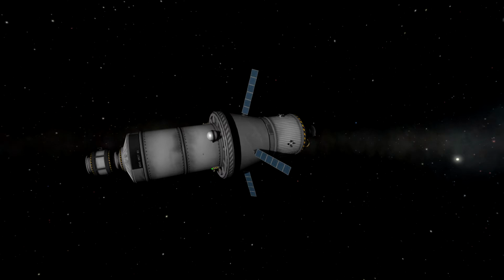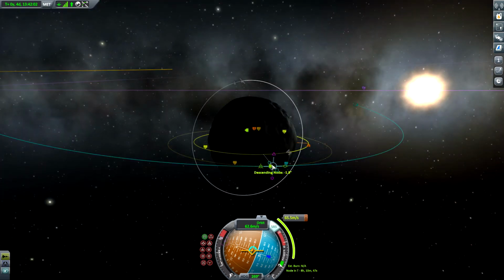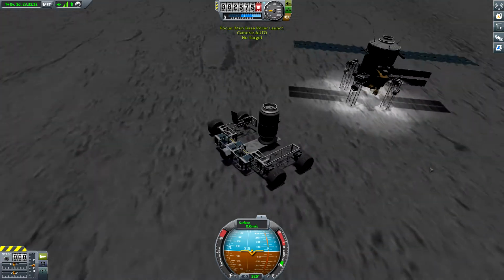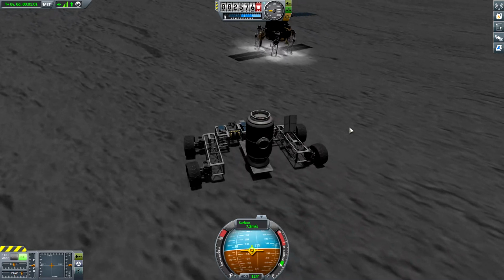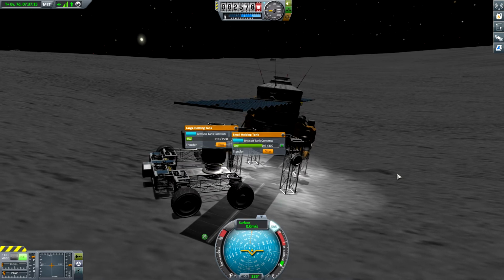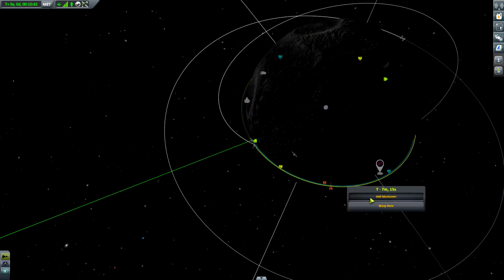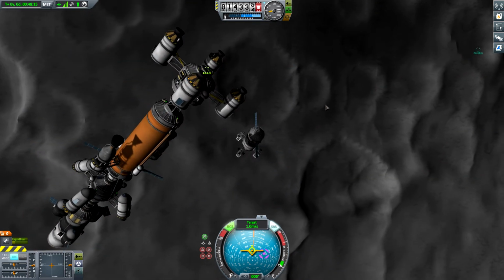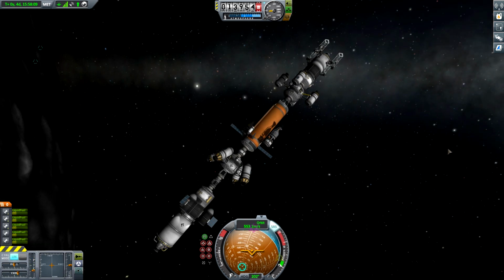Space Exploration Agency - #079 - Launching the First Munar Ore into Space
The Mun Ore Transporter is filled up and ready to launch the first Munar ore into space!

Kerbal Space Program, developed by SQUAD, is a realistic space simulation game that allows you to build your own spacecrafts and subsequently to launch them into space.